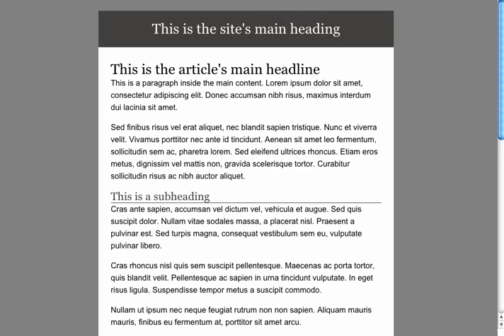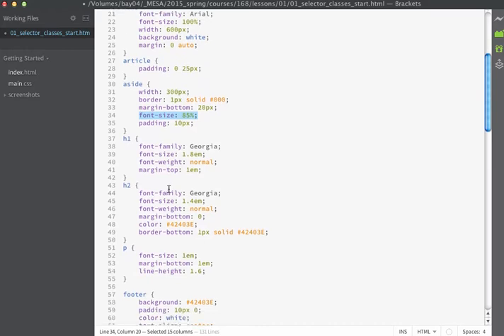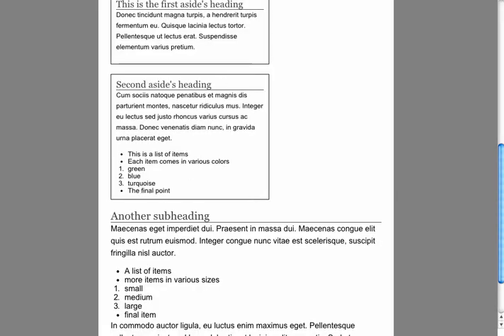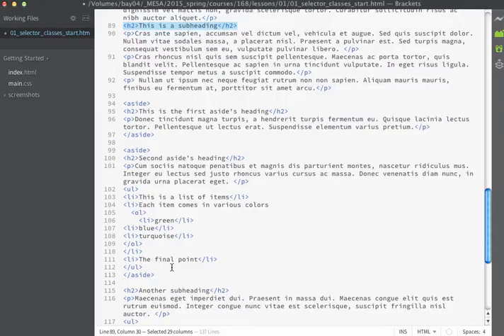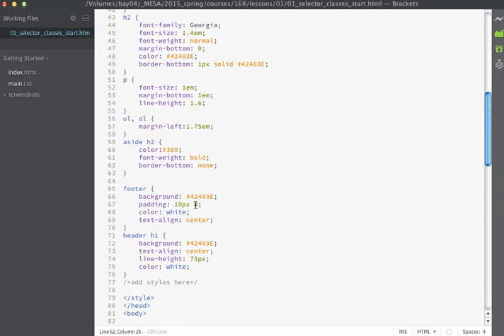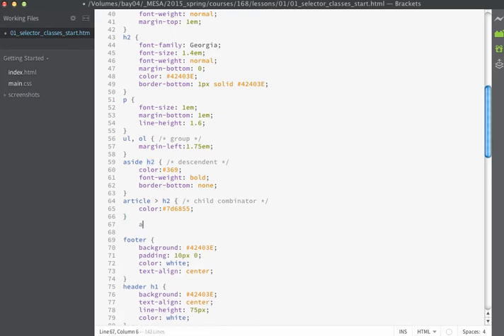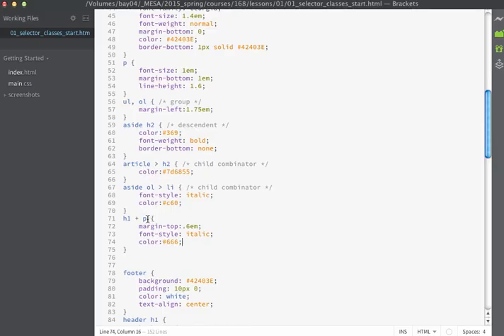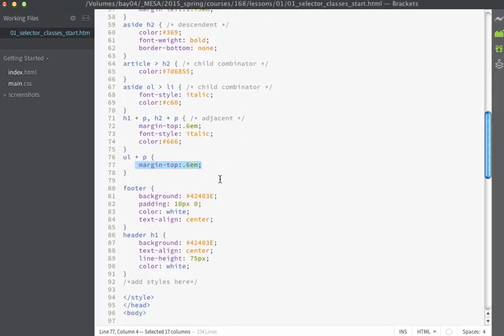168_01-02_css_selectors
Using CSS selectors